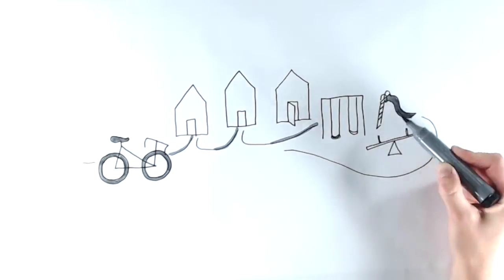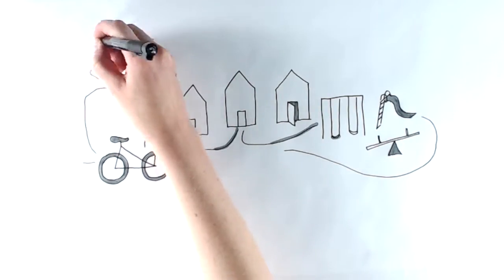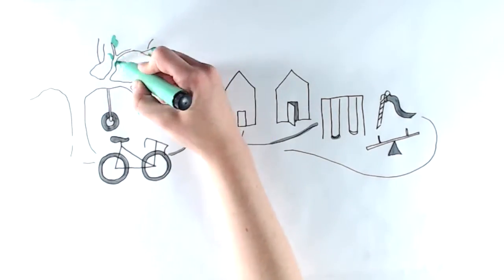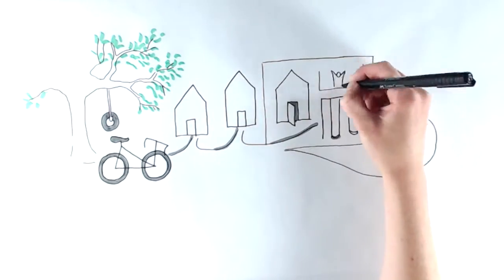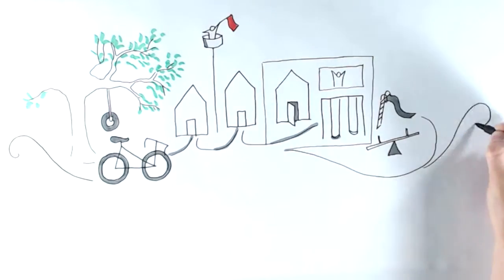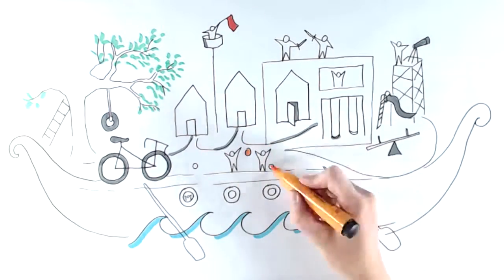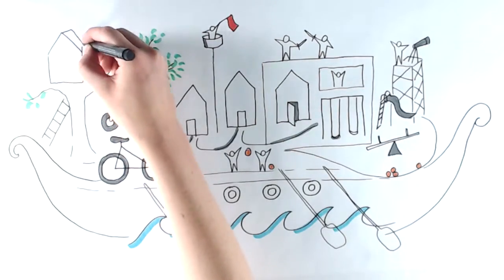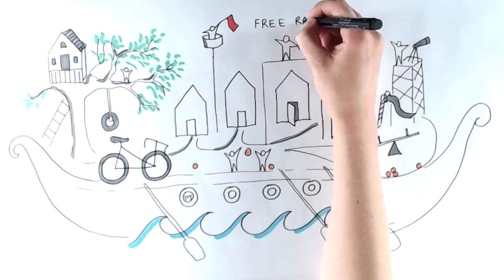Lenore Skenazy - Let's Raise Some Free Range Kids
You can find the entire speech on youtube